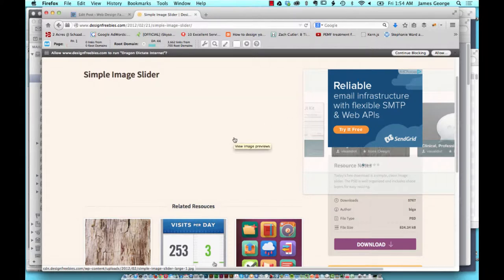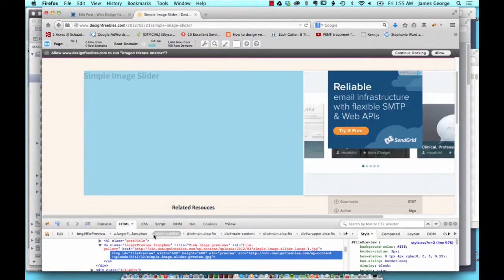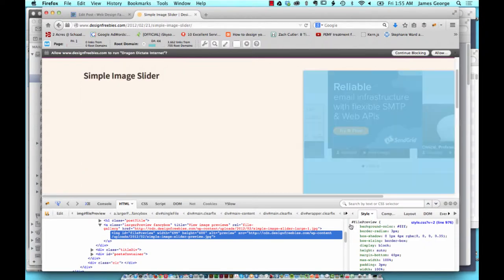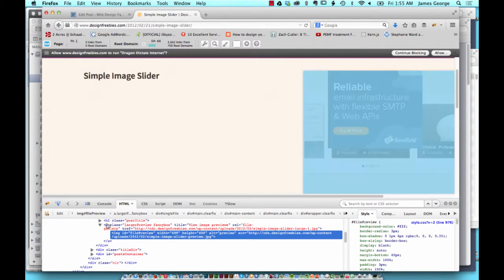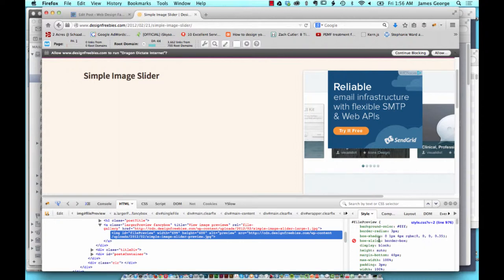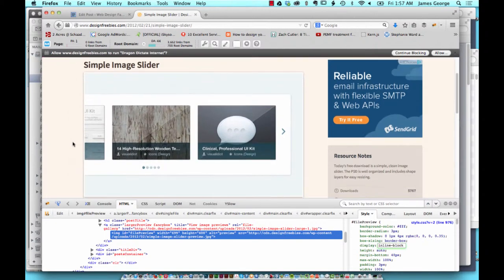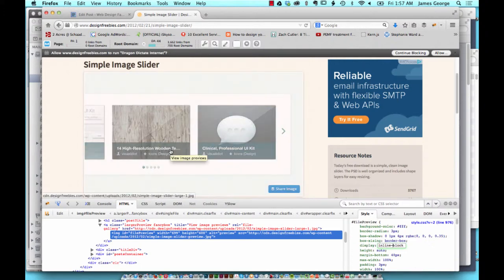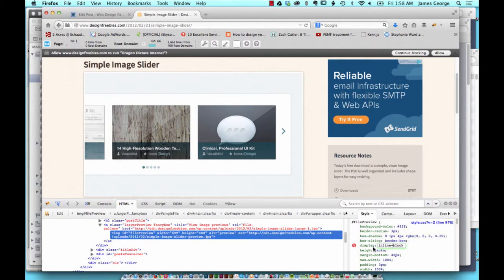Diagnosing Css Problems with Firebug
If you’ve ever worked in CSS, then you know that styles can be overridden with other styles. This can be really frustrating when your layout doesn’t turn out how you intended. If you’re just looking at a CSS file it can be hard to determine where the problem lies. You need help determine where the problem is. Firebug is a great tool you can use to diagnose problems in CSS. You can get to the root of the problem by inspecting elements and looking at how the CSS is stacked. You can see all of the styles that are applied to that element using firebug.